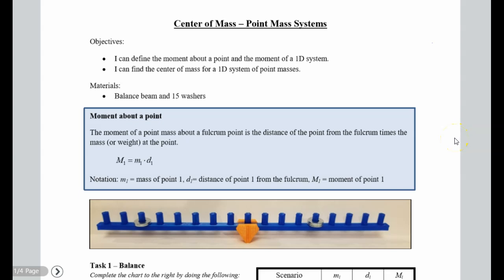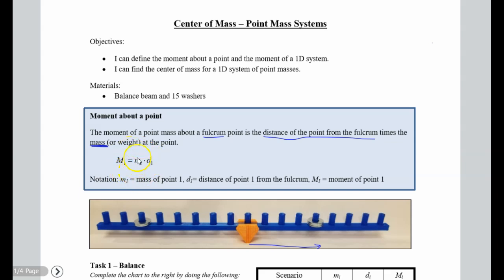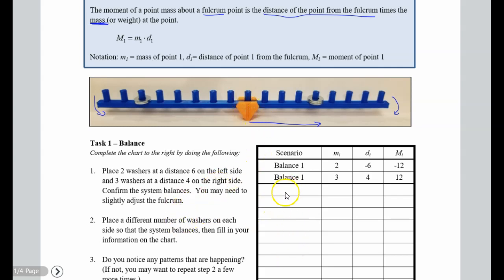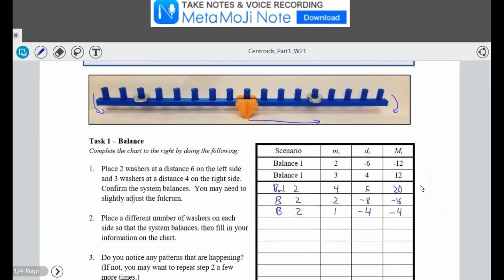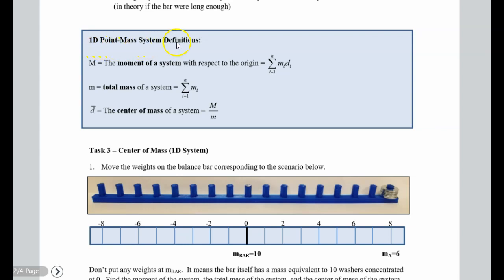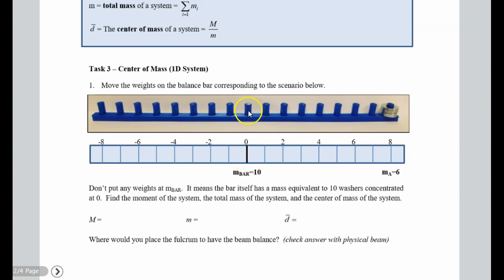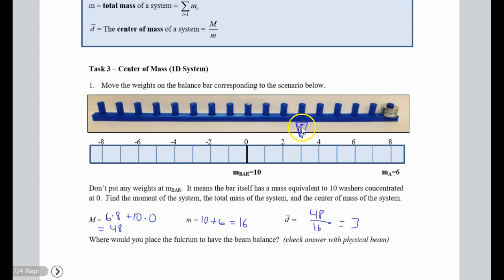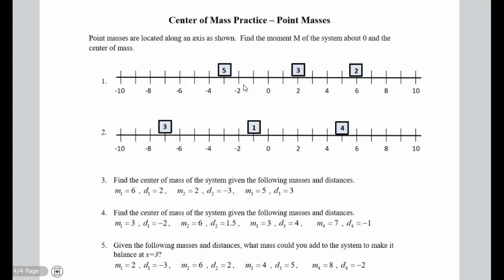Centroids 1D with Beams